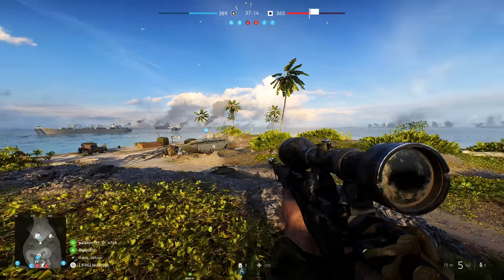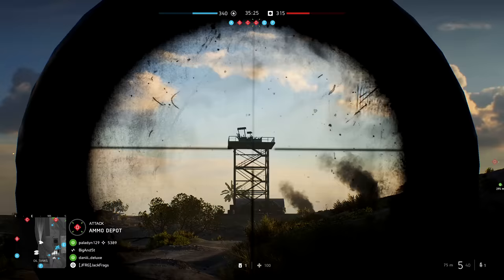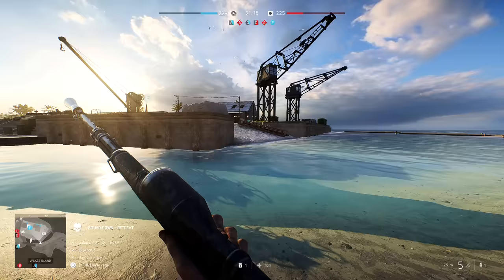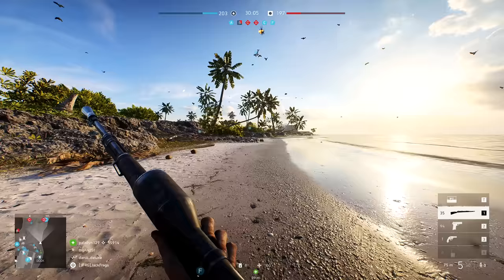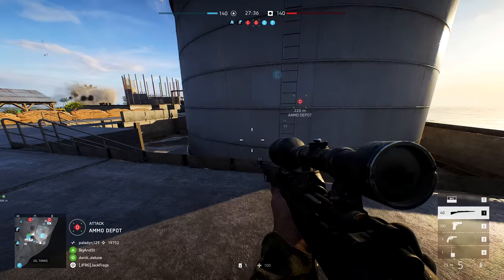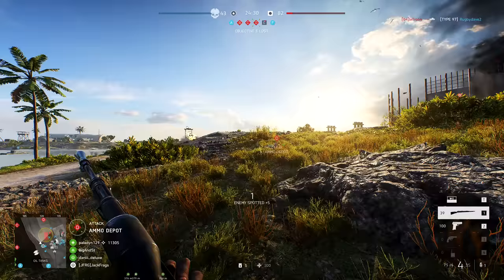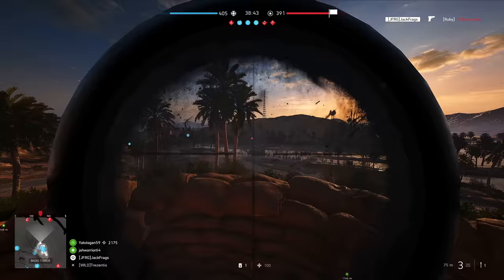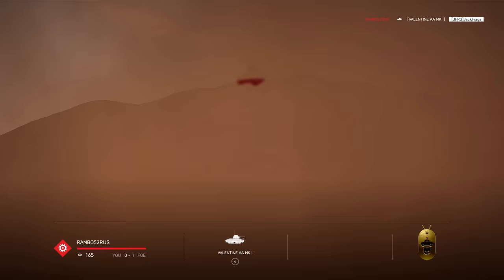Battlefield 5 was THIS close to greatness...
Battlefield 5 is still great fun to load up, chill out and hit some snipes on! Good Laugh going back to this game, hopefully the cheating situation has improved a bit too.